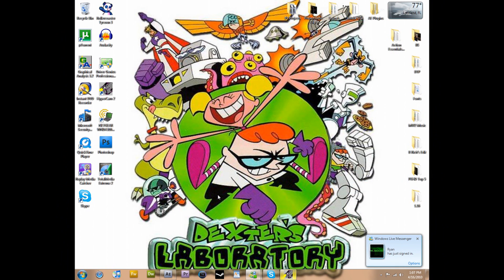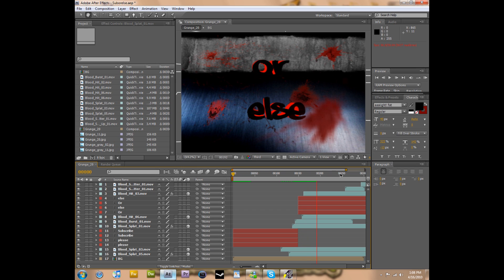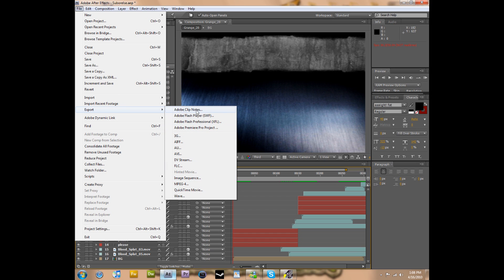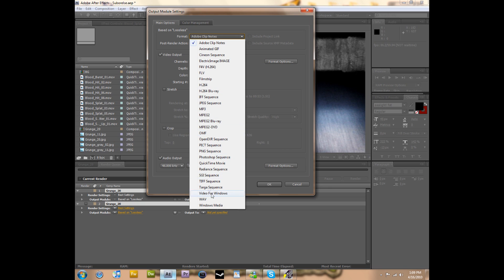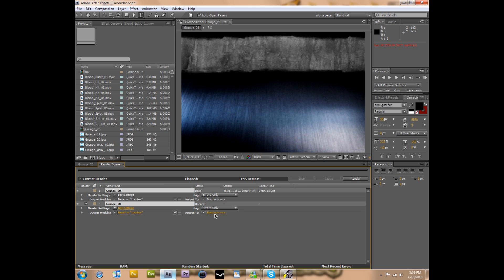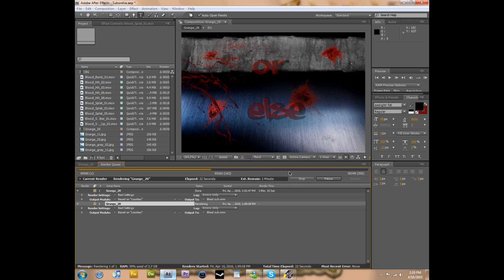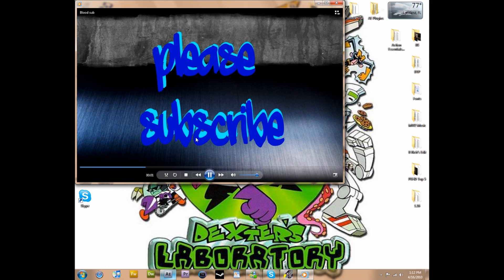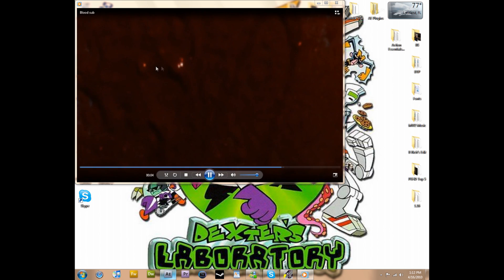After Effects Best Output Setting Tutorial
How to get the best setting for outputting video's in AE